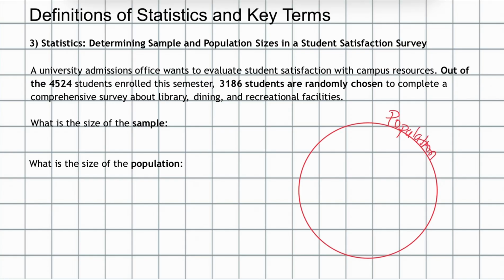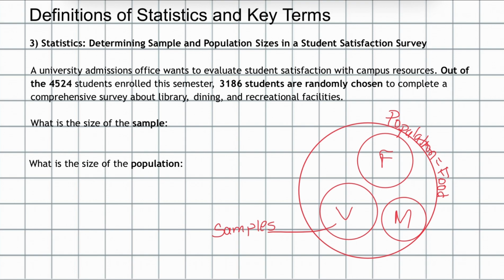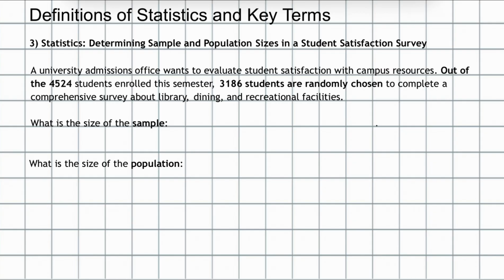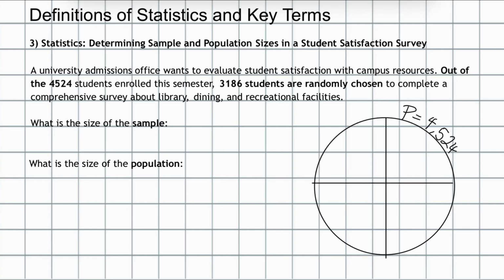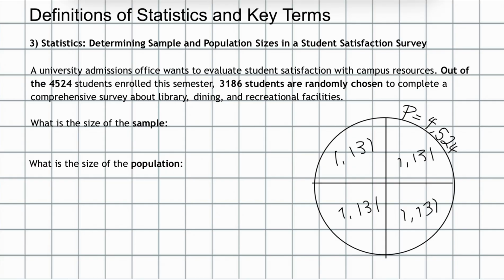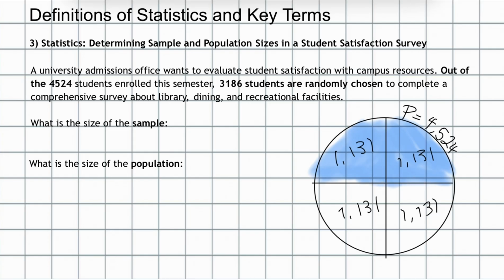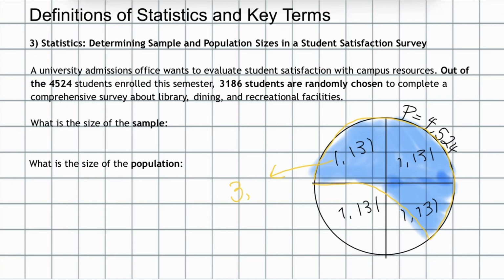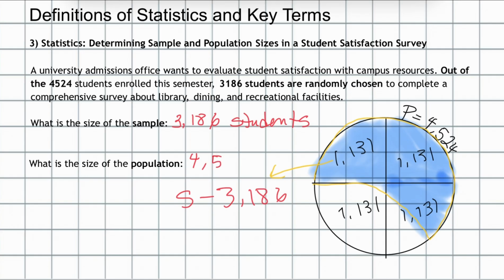Statistics: Determining Sample and Population Sizes in a Student Satisfaction Survey